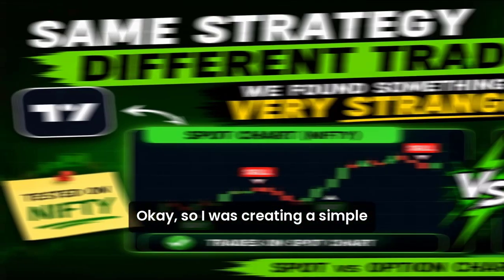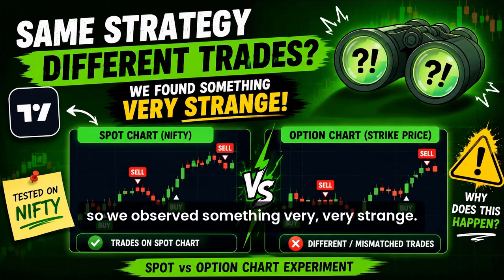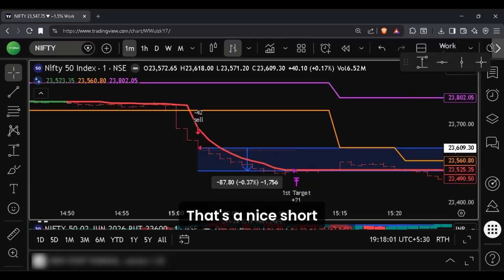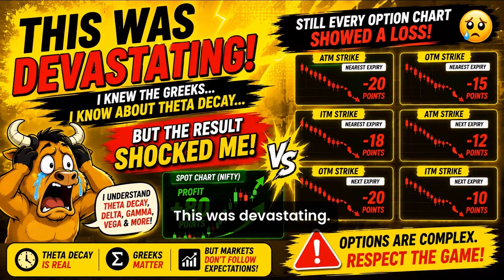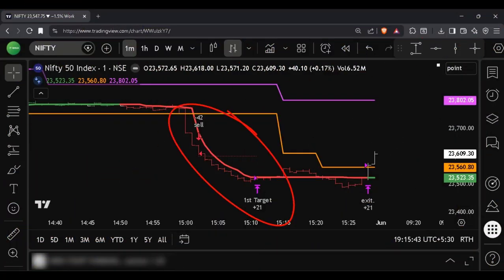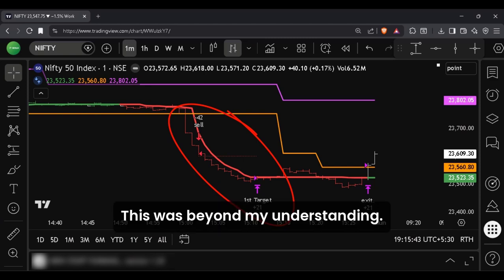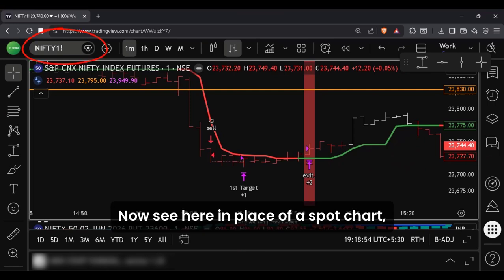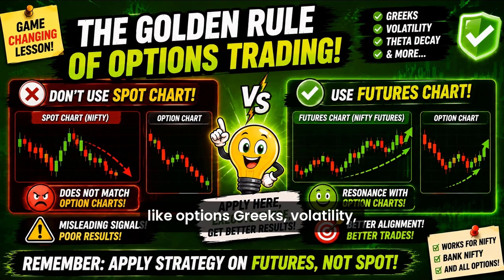Big Mistake in Options Trading! Why Your TradingView Strategy Fails on Option Charts | IT WALA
⭐Description:

Have you ever created a profitable TradingView strategy on the Nifty spot chart, only to discover that the same trade results in losses on actual option charts?

In this video, I share a surprising lesson I learned while building a TradingView strategy for options trading. We found a short trade on the Nifty spot chart that showed an 80–90 point profit, but when we checked multiple option charts (ATM, ITM, OTM, near expiry, next expiry), almost every chart showed a loss.

Initially, it seemed like option Greeks, theta decay, or volatility were destroying the trade. But the real reason turned out to be something much simpler and extremely important for options traders.

The key takeaway:
✅ Option charts generally follow the Futures chart much more closely than the Spot chart.
✅ Applying your TradingView strategy directly on the spot chart can create misleading expectations.
✅ For better alignment between analysis and actual option trades, consider testing your strategy on the corresponding Futures contract chart.

If you trade Nifty, Bank Nifty, FinNifty, Sensex options, or any derivatives instrument, this concept can save you from major confusion and potentially costly mistakes.

Topics Covered:
• TradingView strategy testing
• Options trading basics
• Spot vs Futures charts
• Nifty options trading
• Option premium movement
• Why option charts differ from spot charts
• Futures and options relationship
• TradingView backtesting tips